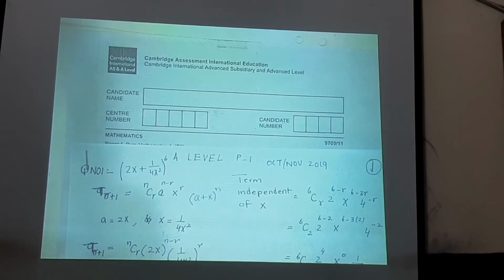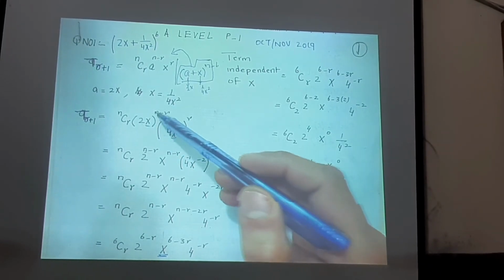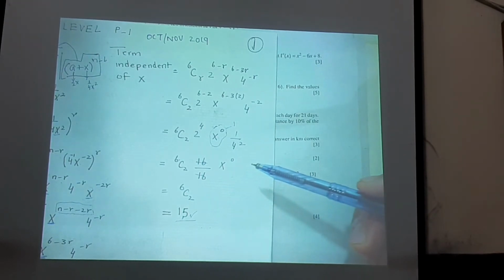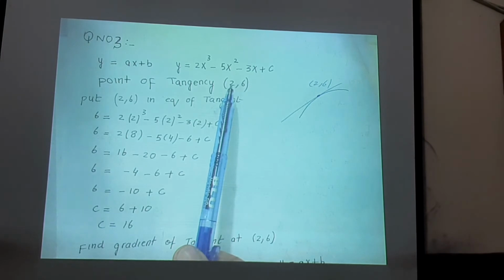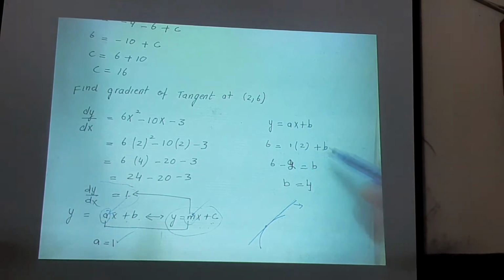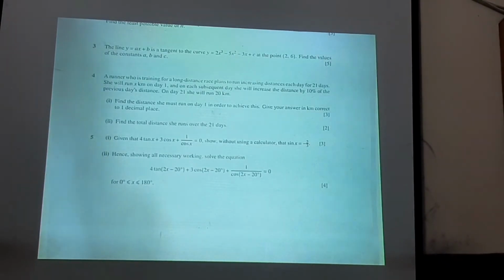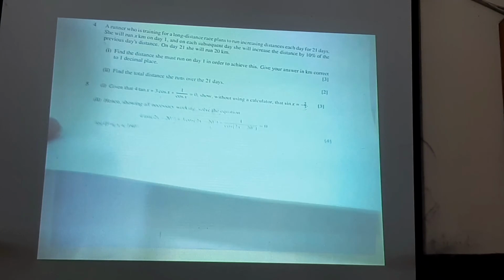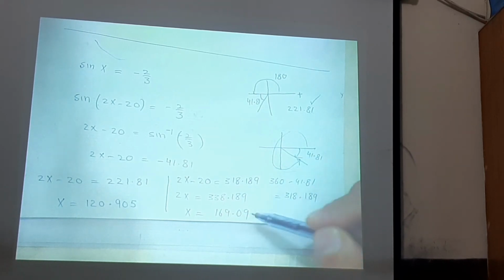A LEVEL P1 OCT/NOV 2019 Q1-Q5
In this video,A level p1 paper of 2019 oct nov is solved.Keep watching for more lessons on A levels.